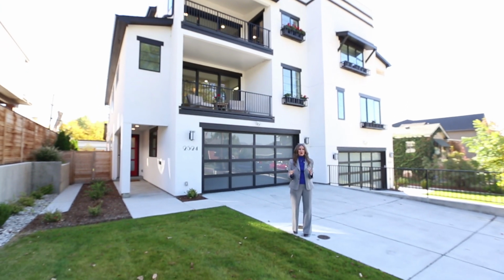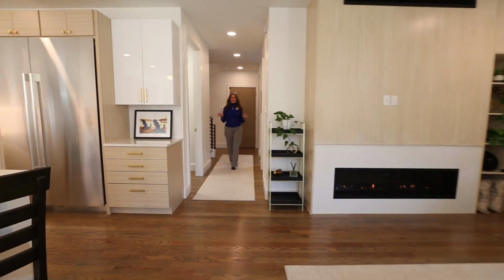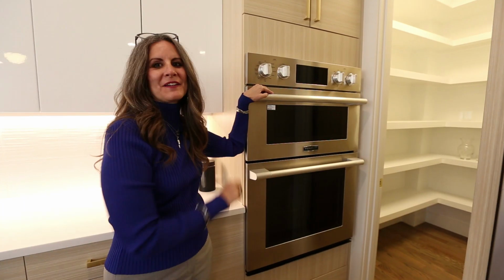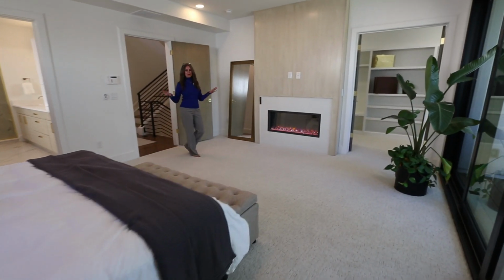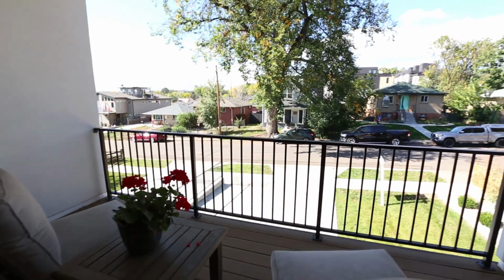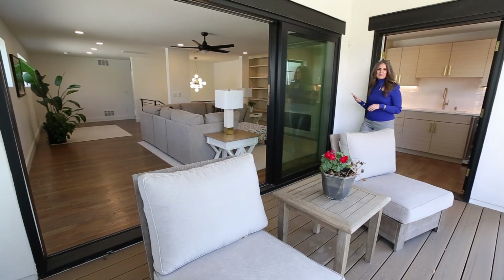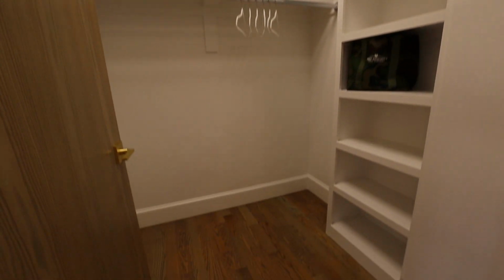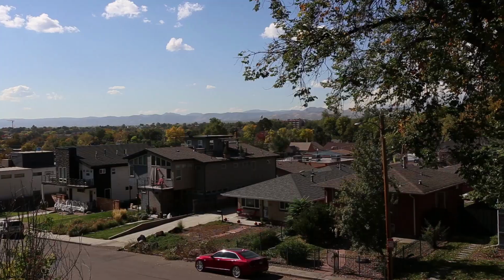Zenobia St Insider Shares Jaw Dropping Details You Never Knew!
Uncover the stunning details of 2524 Zenobia St in Denver - a gorgeous luxury home for sale in the sought-after Sloan's Lake area. This low-maintenance new-construction property is a must-see!

Hi, I’m Amy Cesario, a Realtor with Compass – Denver Real Estate and this is “My Denver View”. I’ve been helping people buy and sell houses all over Denver for 25+ years and I like to share my view of the housing market and the city with you.

I am so grateful to my subscribers, friends, and family for watching my videos!